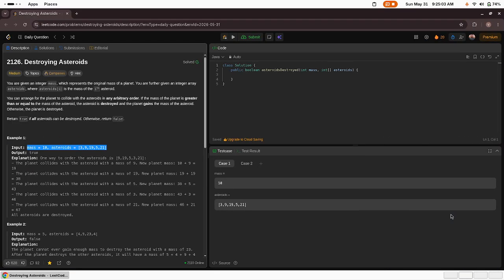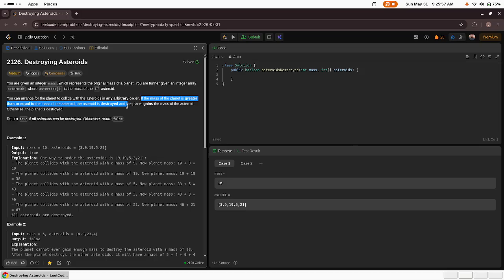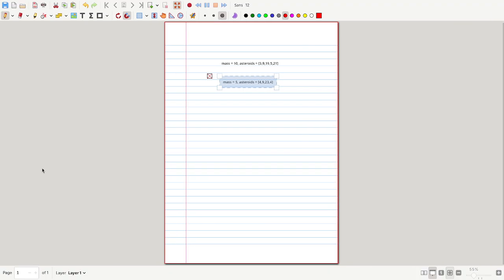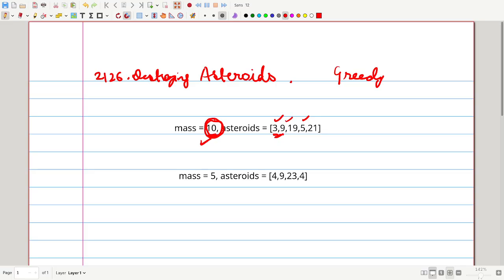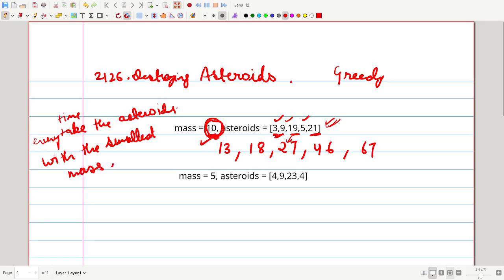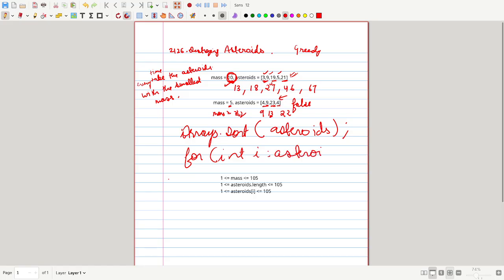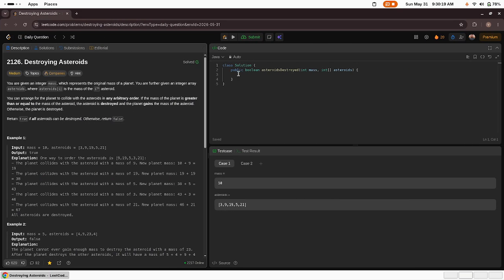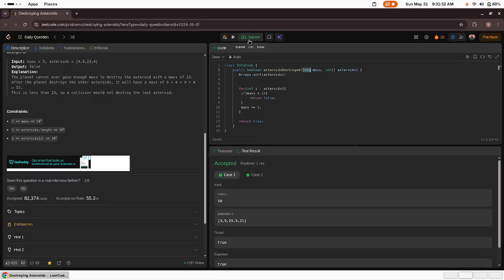LeetCode 2126 - Destroying Asteroids | May 30 POTD | Greedy + Sort | O(N log N) | Java | Medium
🔥 LeetCode 2126 - Destroying Asteroids | May 30 POTD

📌 Problem:
Given a planet with initial mass and an array of asteroid masses,
you can collide them in ANY order. If planet mass is greater than
or equal to asteroid mass, planet absorbs it. Otherwise planet dies.
Return true if ALL asteroids can be destroyed.

Example 1: mass = 10, asteroids = [3,9,19,5,21] → true
           Order: [9,19,5,3,21] → planet grows to 67
Example 2: mass = 5, asteroids = [4,9,23,4] → false
           Max reachable mass = 22, cannot destroy 23

💡 Key Insight — Why Greedy Works:
We can choose ANY order — so always absorb the smallest
asteroid first to grow as fast as possible!
If we cannot absorb smallest remaining asteroid,
we can NEVER absorb it in any other order either.

💡 Approach: Sort + Greedy One Pass
Step 1 — Sort asteroids in ascending order
Step 2 — Iterate through sorted asteroids:
→ If mass is less than current asteroid → return false
→ Else absorb it: mass += asteroid
Step 3 — If loop completes → return true

Why sorting is the optimal greedy choice:
→ Absorbing smaller asteroids first maximizes planet mass
  at every step
→ If planet cannot beat the smallest remaining asteroid,
  no reordering can help — it will never have enough mass

⚠️ Important — Use long for mass!
→ mass can grow up to 10^5 (initial) + 10^5 * 10^5 (absorbed)
→ This exceeds Integer.MAX_VALUE (about 2.1 * 10^9)
→ Declare mass as long to prevent overflow!

⏱ Complexity:
- Time:  O(n log n) — sorting dominates
- Space: O(1) — sorting in place, no extra space

✅ Difficulty: Medium
📅 May 30, 2025 — Problem of the Day